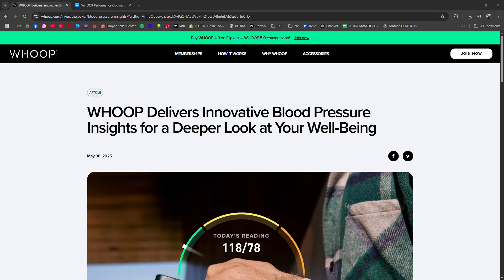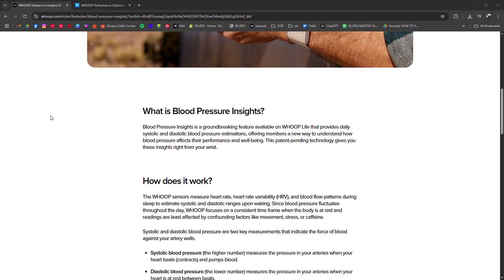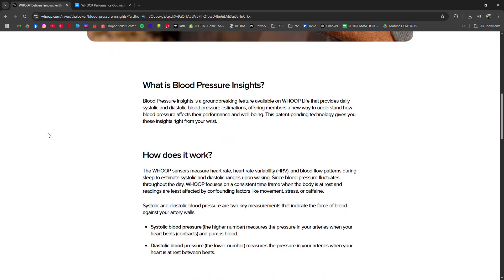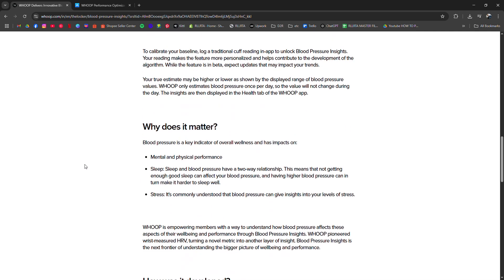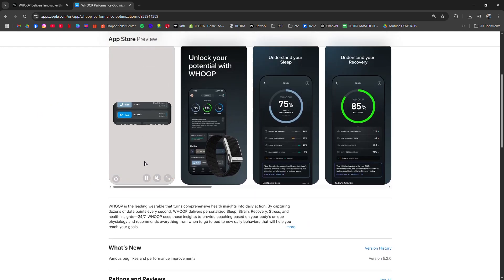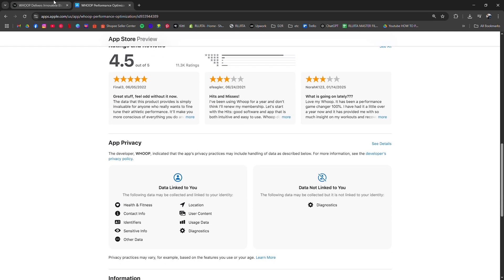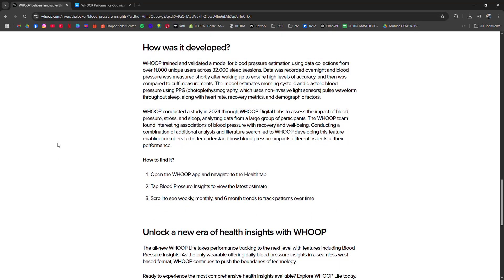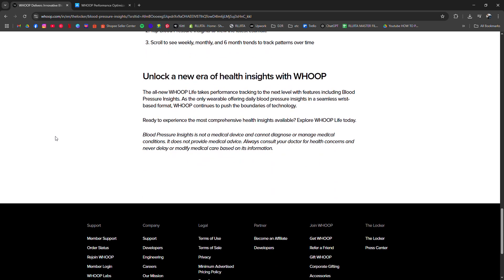HOW TO SEE BLOOD PRESSURE ON WHOOP 2026! (FULL GUIDE)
In this video I am going to show you how to see blood pressure on WHOOP and track your health data more effectively. If you want to monitor your blood pressure using your WHOOP fitness tracker this tutorial will explain what WHOOP currently offers in terms of health metrics and how to access related information in the WHOOP app.

0:00 INTRO
0:05 TUTORIAL